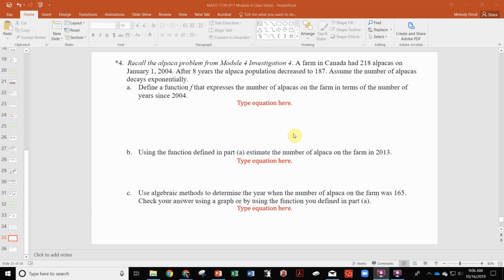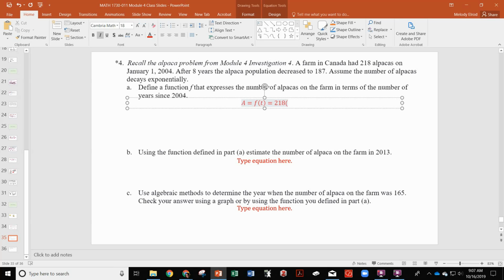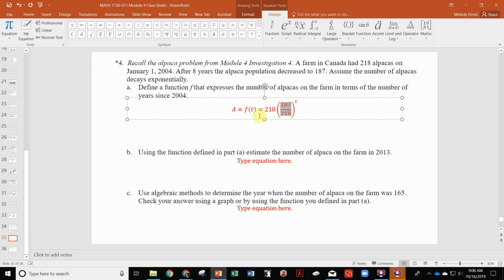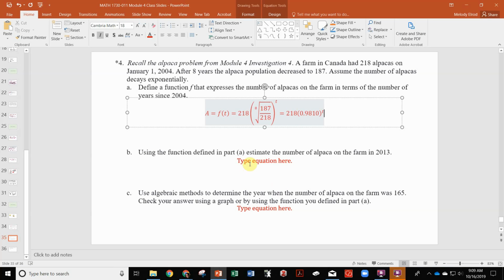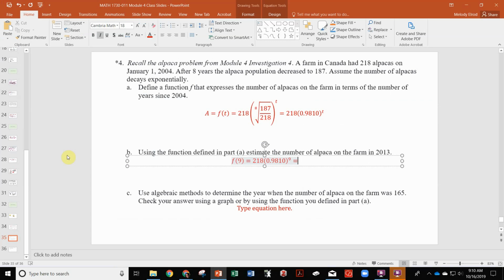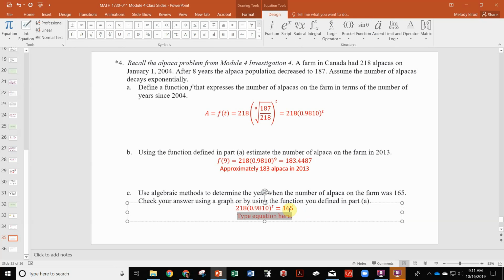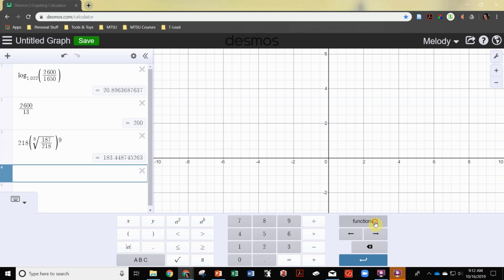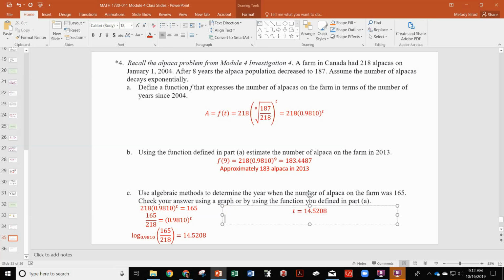M4I9#4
Module 4, Investigation 9, Problem #4